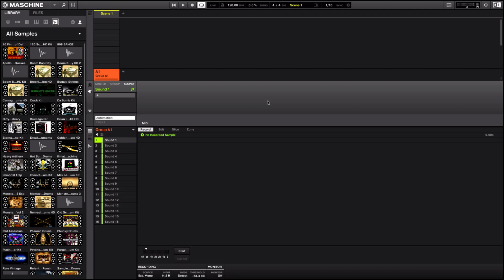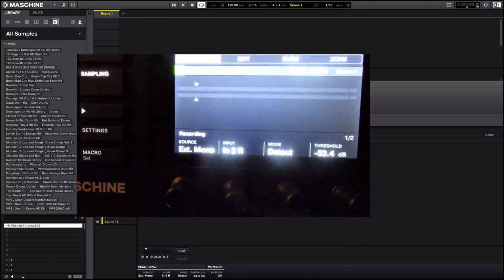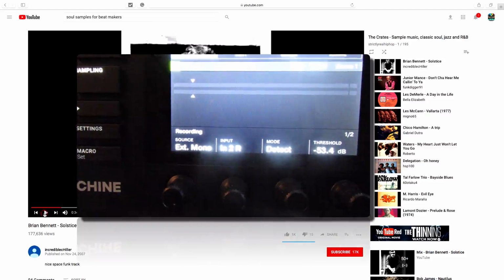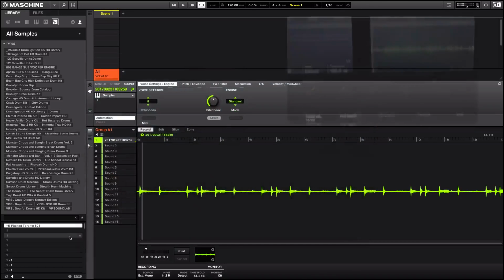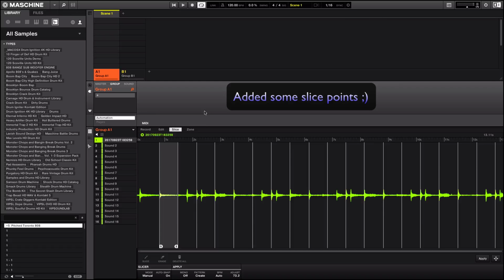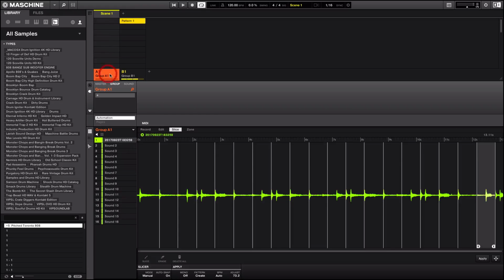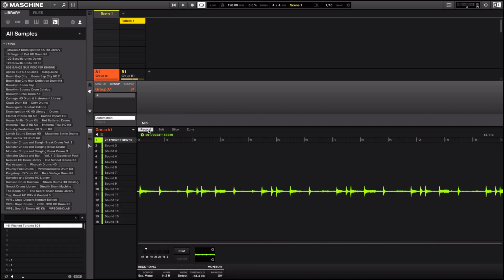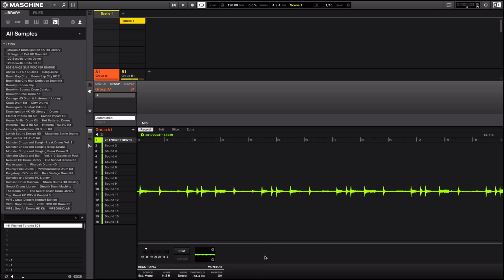MASCHINE MK3 2.6.9 - INTERNAL SOUND CARD SAMPLING FROM MP3 / YOUTUBE